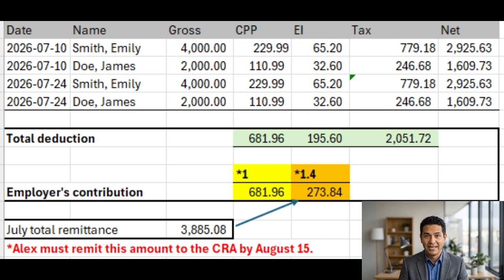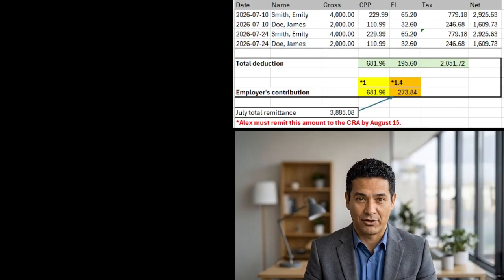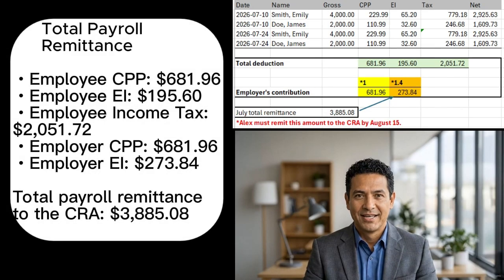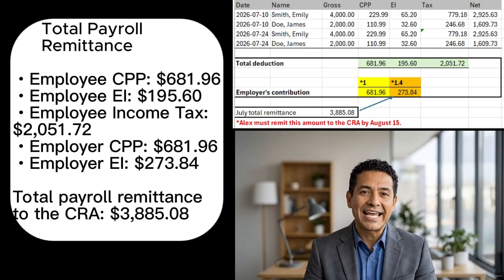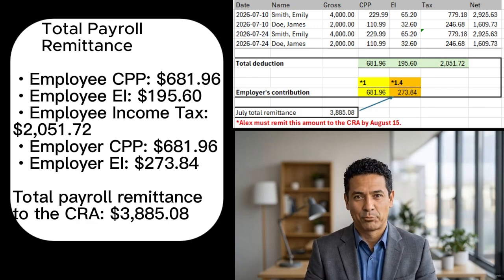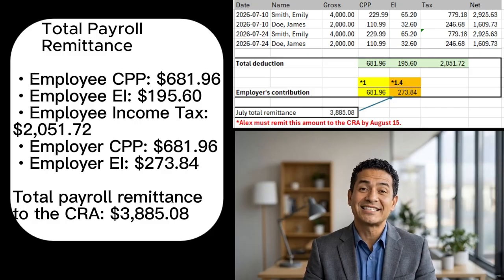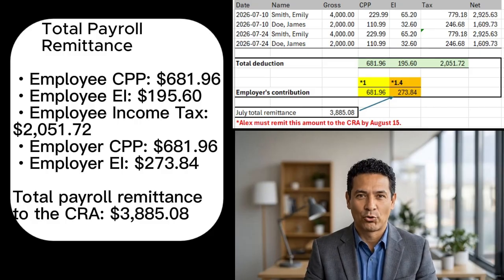How to Calculate Payroll Remittances in Canada | CPP, EI & CRA Payroll Deductions Explained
Confused about payroll remittances in Canada? In this video, I'll explain exactly how employers calculate and remit CPP (Canada Pension Plan), EI (Employment Insurance), and income tax to the Canada Revenue Agency (CRA) using a real payroll example.

You'll learn how payroll deductions work, how employer CPP and EI contributions are calculated, when payroll remittances are due, and how CPP and EI rules differ for self-employed individuals.

(0:00:02) Key Takeaways
(0:00:36) How to calculate payroll remittances
(0:01:05) How to calculate the total payroll remittance to the CRA
(0:03:00) How CPP works for self-employed individuals
(0:04:18) How EI works for self-employed individuals

This step-by-step tutorial is perfect for:

Payroll administrators
Bookkeepers
Accounting students
CPA candidates
Anyone who wants to understand Canadian payroll

In the next video, we'll learn how payroll records are used to prepare a T4 slip and what employees should do when they receive their T4 at tax time.